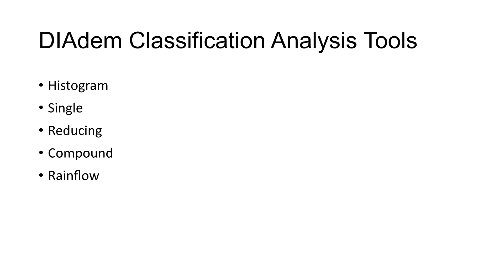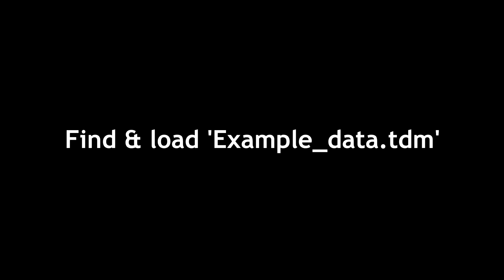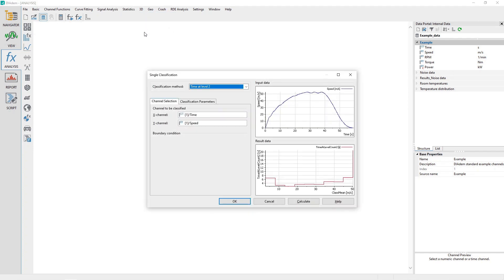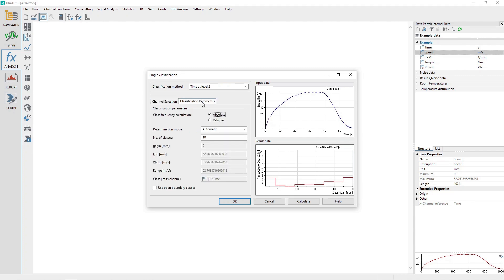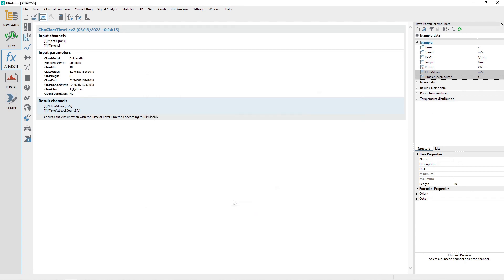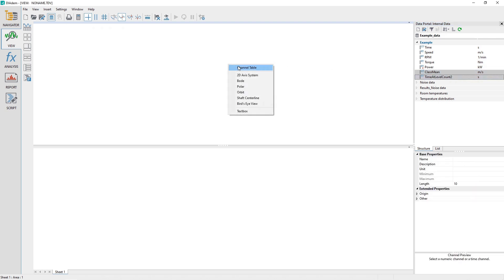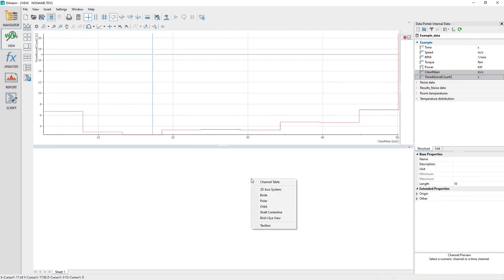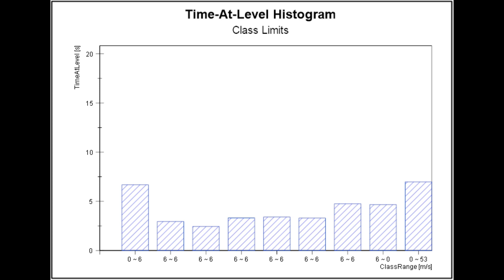NI DIAdem tutorial #44 - REPORT Introduction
The DIAdem REPORT panel allows you to generate custom documentation with powerful visualizations of your data.